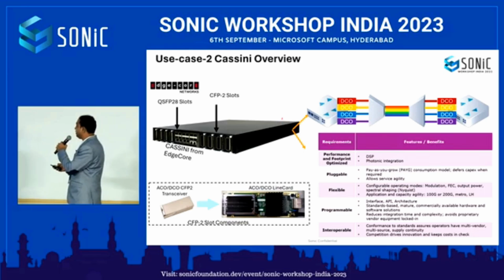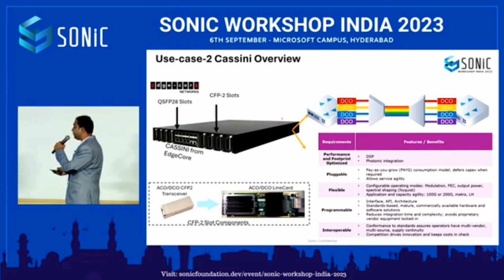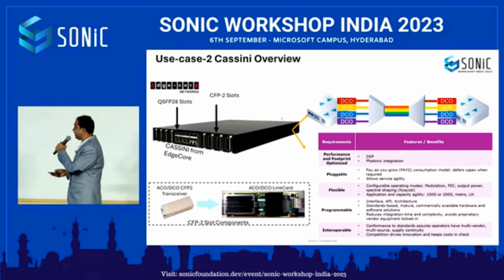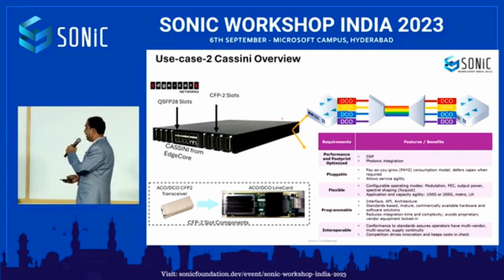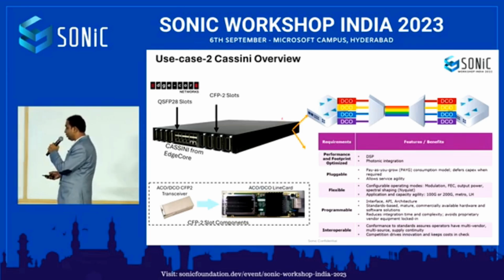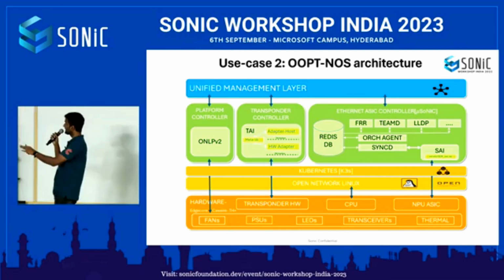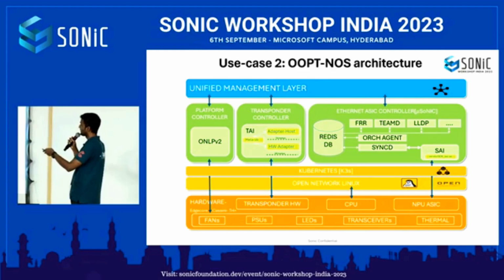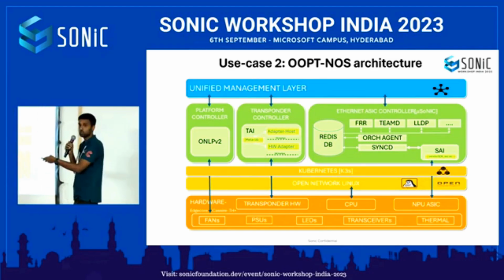SONiC Use Case 2 Cassini Overview | SONiC India Workshop 2023 | PalC Networks